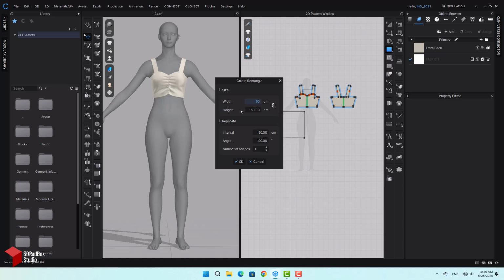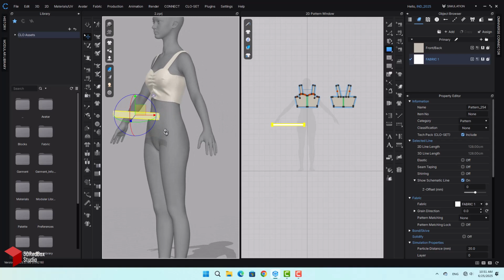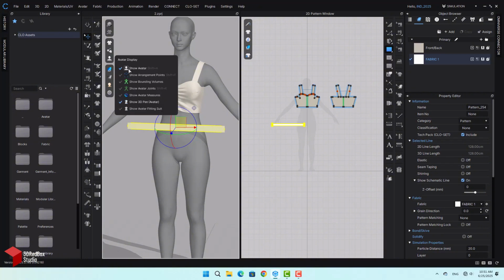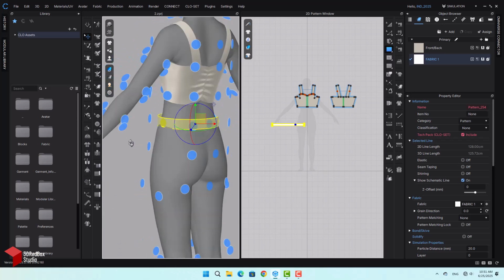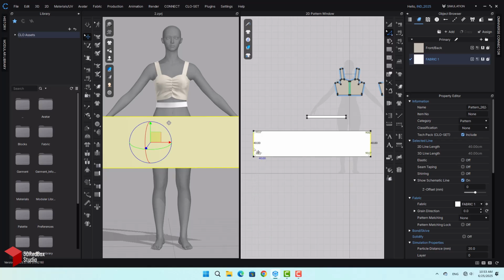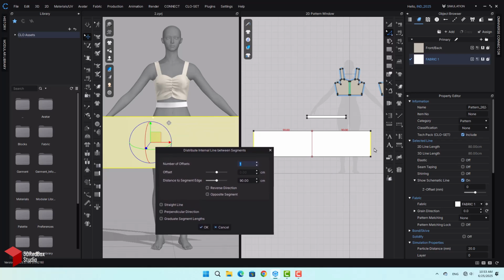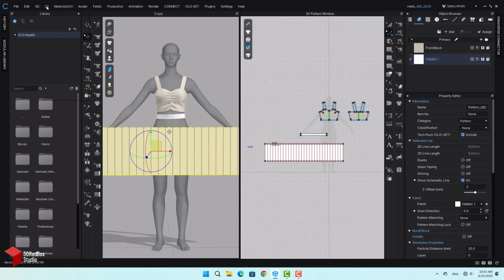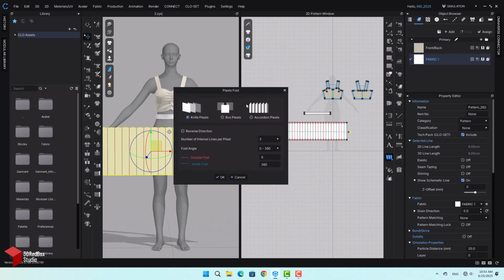Plaid Pleated Skirt in Marvelous Designer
👗 In this tutorial, you'll learn how to create a pleated skirt from scratch using Clo 3D and Marvelous Designer. From setting up precise pattern dimensions and sewing pleats, to adjusting fold angles, using internal lines, and adding natural pleat swing in 3ds Max — every step is covered. The result is a clean, elegant, and fully simulated pleated skirt with realistic structure and detail.

if you want to learn more , you can join us :
Course Links:
3DRedboxLink: